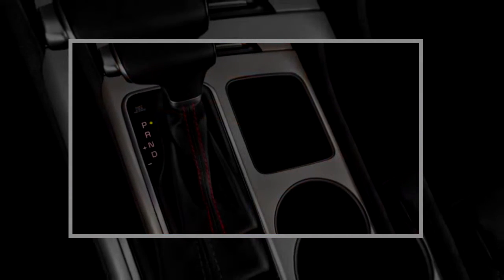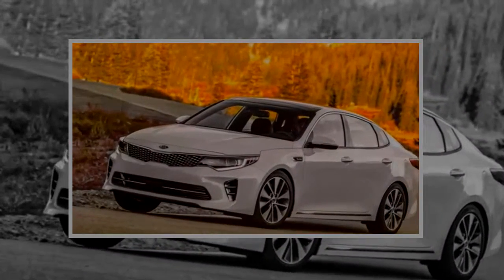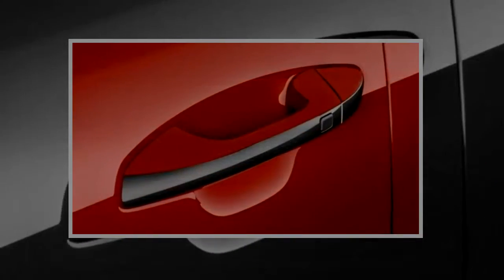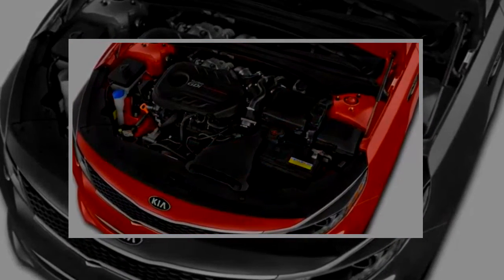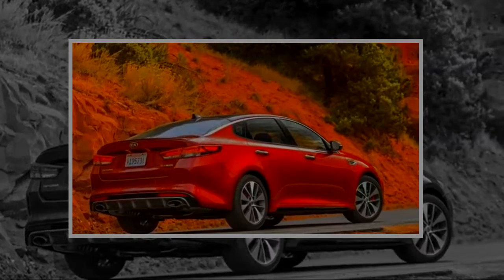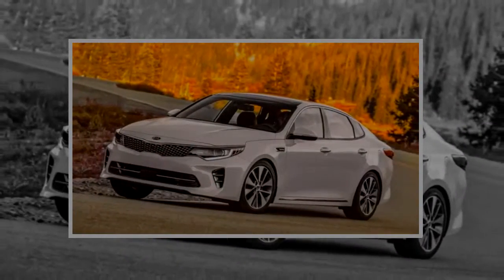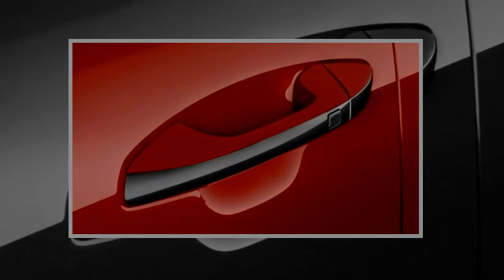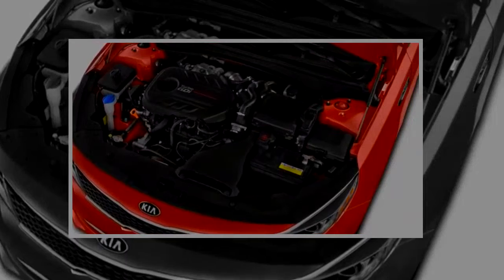AMAZING !! 2018 Kia Optima Performance Has Good Table Manners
2018 Kia Optima Performance Has Good Table Manners

Quiet and composed, the 2018 Kia Optima has good table manners, but it’s not too spicy. The 2018 Kia Optima’s chief appeal will be its ride quality and compe... . Video Title 2018 Kia Optima Performance Has Good Table Manners REVIEW .